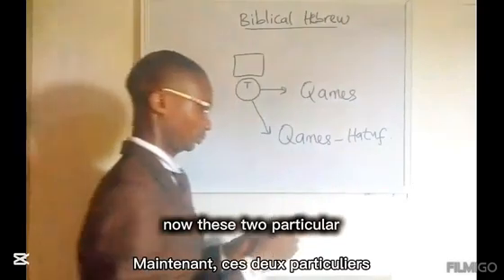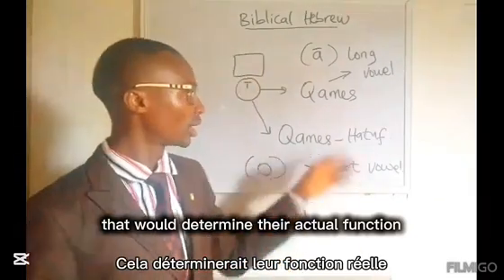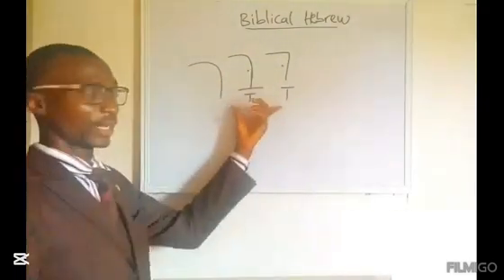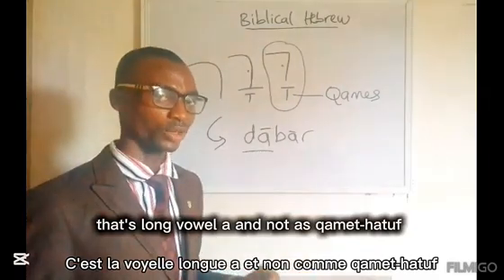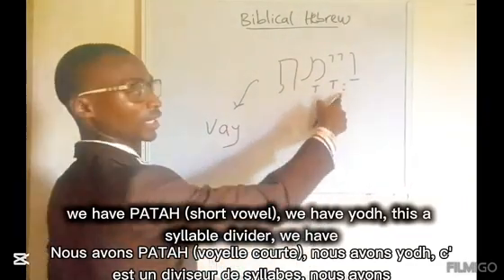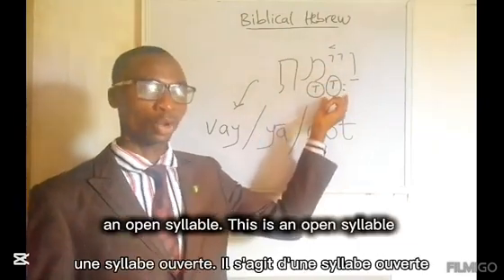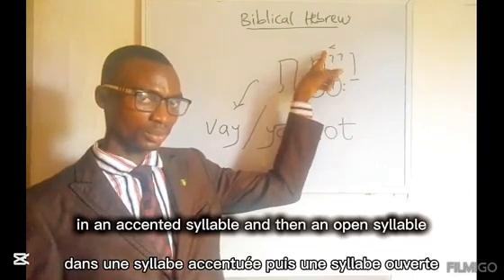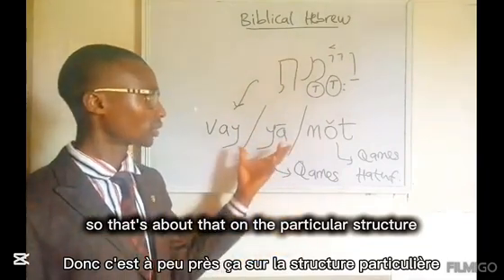Qamet and Qamet-hatuf same Symbol different Ground